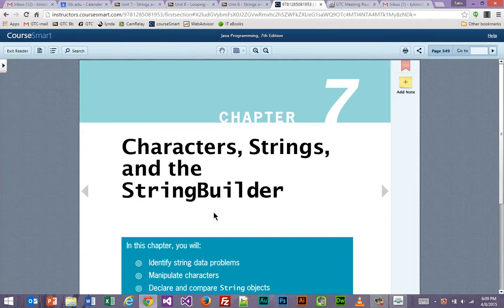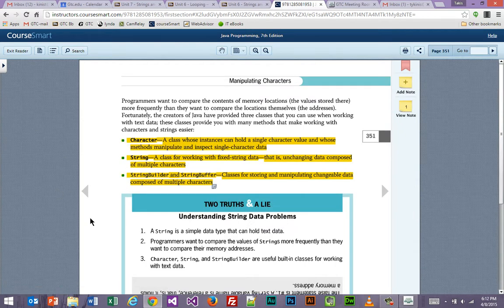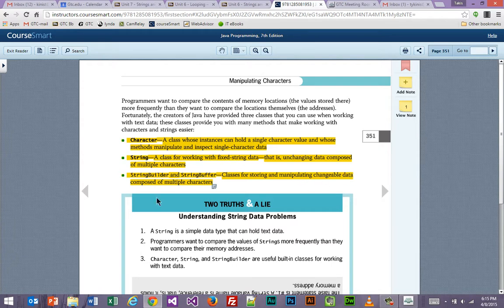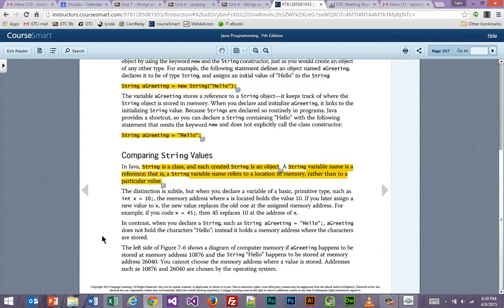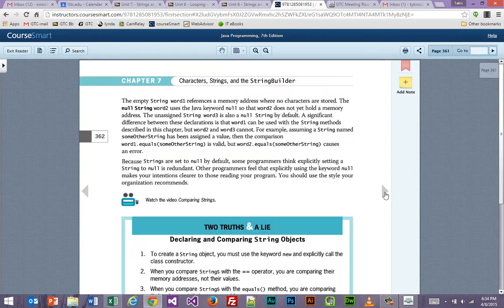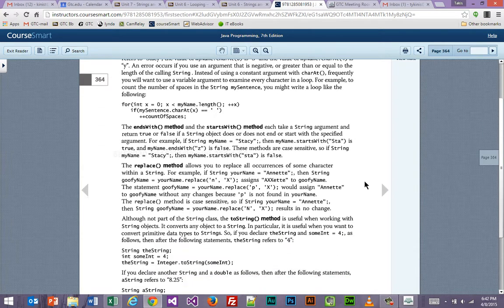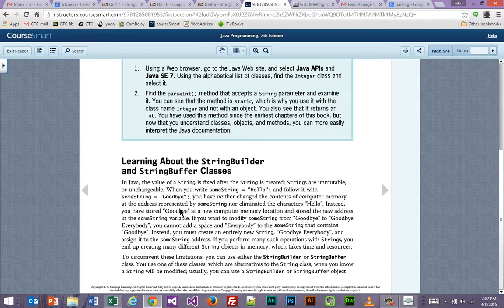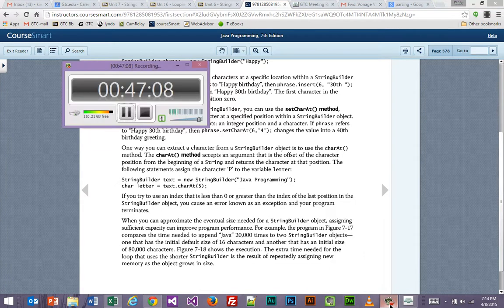Java Programming 1 - Chapter 7 Lecture - Spring 2015